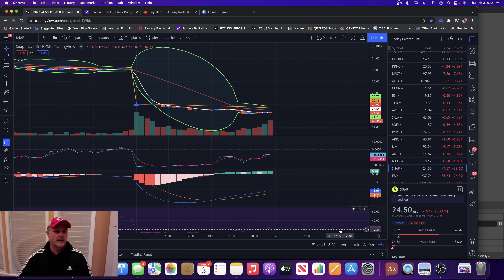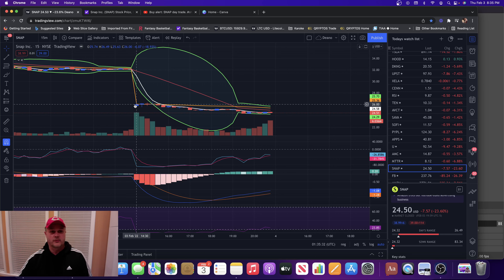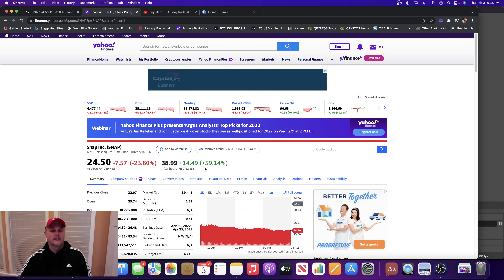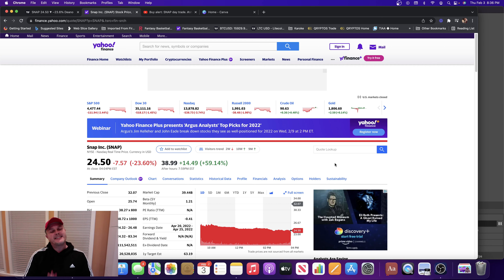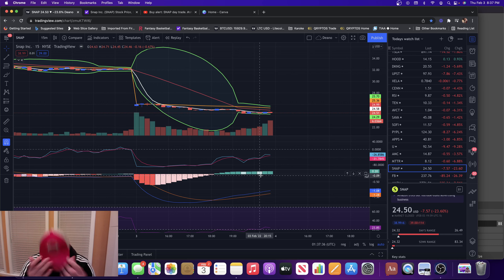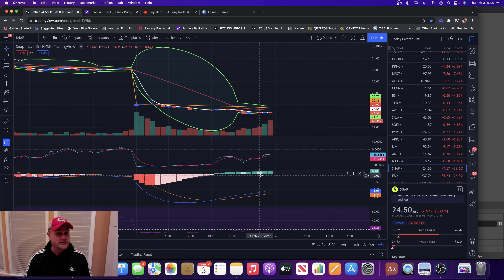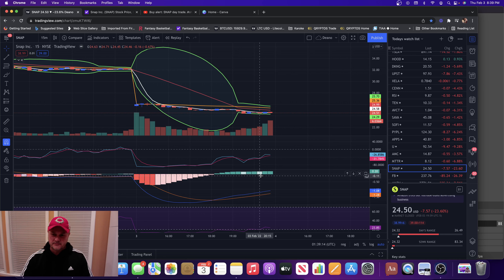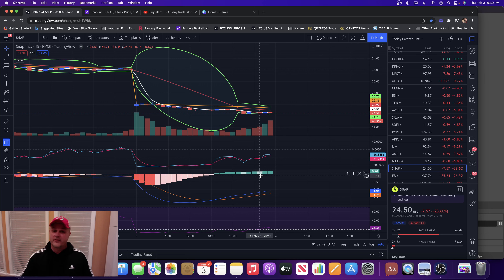SNAPCHAT just blew up in after hours trading!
Stock trading has it ups and downs no matter what day trading indicators you use, or what stock trading strategy you select. Making money in stocks can be very fulfilling, or make you lose sleep.

Find out if I day traded SNAP, or if I took a Swing trade. How much money did I make?

A brief financial education on what trading wins, and losses along with the mistakes I've made in my 23 years  of day trading stocks, and swing trading stocks. The name of the game is to make money, but also the preservation of your money, and your stock market gains.

I started trading in 1998, and the first stock I bought was EBAY when it IPO'ed. Since then I have continued trading stocks in my personal stock account, as well as trading in my 401K account.

I've had some big money wins in AMC, and TSLA, and I've had some big money losses in GPRO along my journey.

Overall, I've made a lot more than I've lost, but had I know what I know now 23 years later, I could've been retired. Now I want to help the beginner day trader, the beginning swing trader. Provide them with financial education, and help them to make money in 2022 and beyond trading stocks.

Stock market for beginners... This is one of my main focuses. Pay less attention to CNBC, and pay more attention to technical analysis of stock charts, and stocks. I want to show you how to make money in the stock market by trading stocks, day trading, and swing trading as well as keeping an eye on crypto currency, and bitcoin.

Day trading stocks in the stock market can be very emotional, but can also be very rewarding for making money.  On this you tube channel I will focus on solid stocks to trade, live day trade, and recommend to the channel, while implementing some of the best day trading strategies I have came across. Day trading will be the fundamental of my online business in 2022, and beyond.

Swing trading offers a different type of trading strategy than day trading stocks offers., and still doesn't keep you in a stock long term. I will use swing trades to help me make money, and build assets in the stock market.

My goal is to make a living online trading stocks, and I want to share my daily stock trading experiences with you. Hopefully you and I both will increase our financial education about stocks, and the stock market while learning about technical analysis, and price action, and paying less attention to stock news from CNBC.

Through my 23 years of trading stocks online, I've discovered that implementing the stock trading strategies of day trading, and swing trading is more rewarding than buying stocks, and holding them for long term gains..

I am not a professional trader, and never have been. I'm simply a red neck investor. Everything I have learned has came from numerous mistakes, and victories in the stock market, as well as thousands of hours researching stocks, and stock trading. My goal is to educate through my past mistakes, and success.

Please do your own D&D before investing in any stock, or strategy I may mention in my YouTube videos.

Location: Cincinnati, Ohio